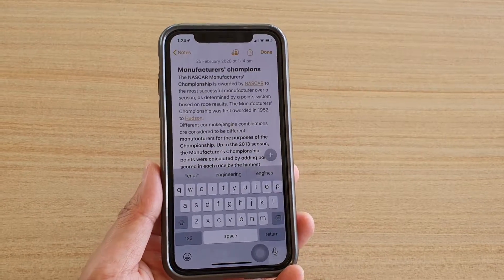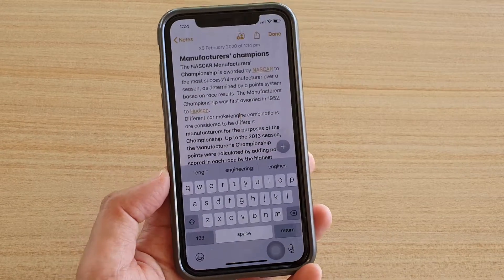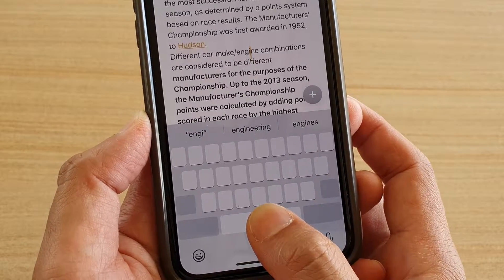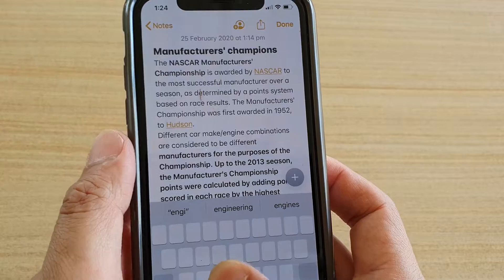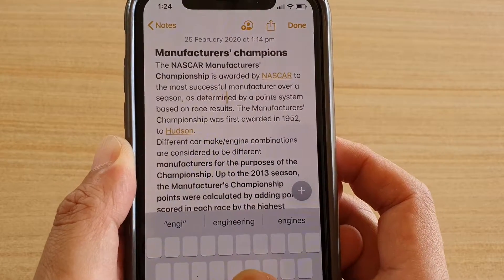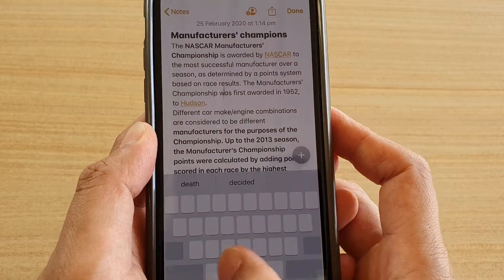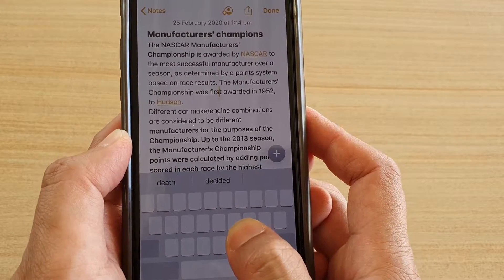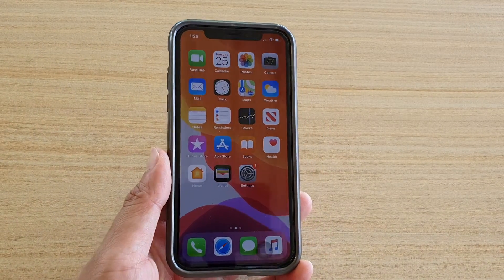How to Turn a Keyboard Into a Trackpad on iPhone 11 / XS / 11 Pro Max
Learn how you can turn a keyboard into a trackpad on iPhone 11 / iPhone XS / iPhone 11 Pro Max.

iOS 13.